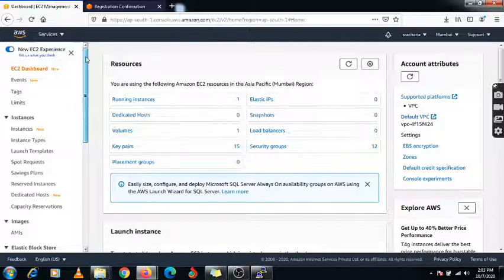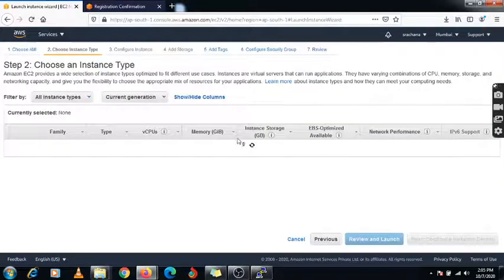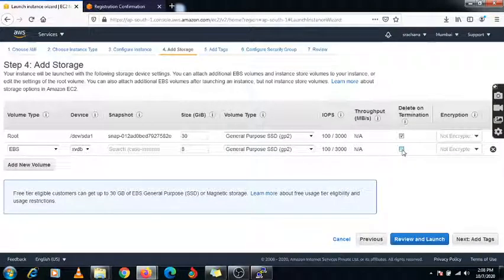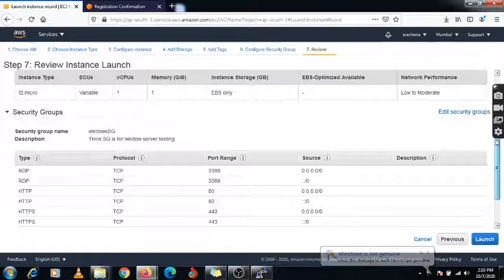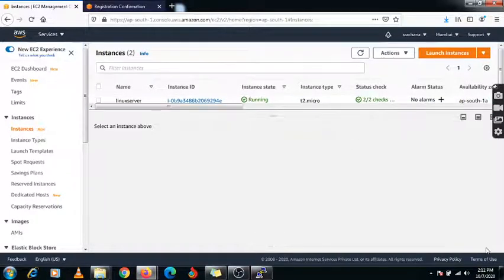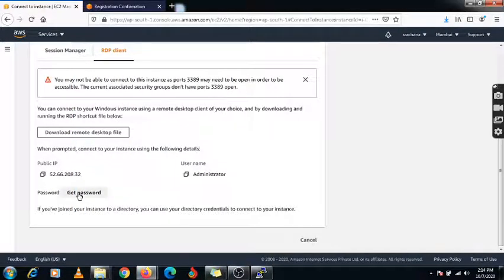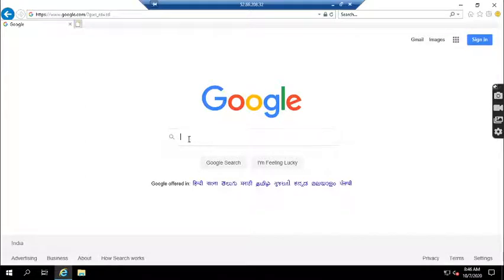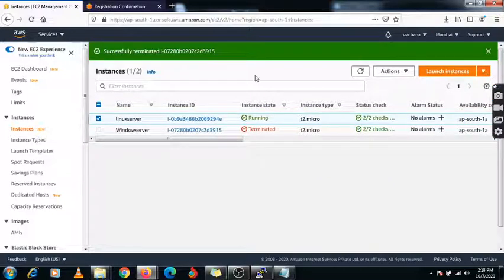3 How to create Windows EC2 Instance in existing VPC || enable disable instance protection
How to create Windows Ec2 Instance in existing VPC and protect your instance for accidental removal, how to enable and disable instance protection while deleting any instance